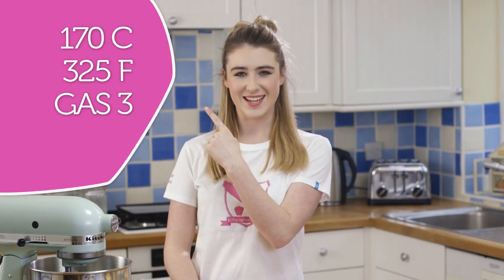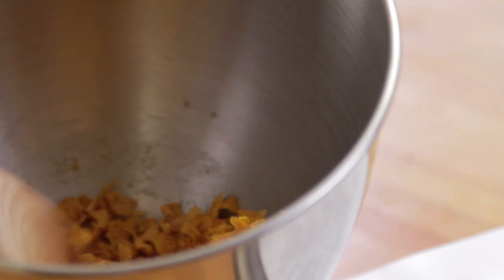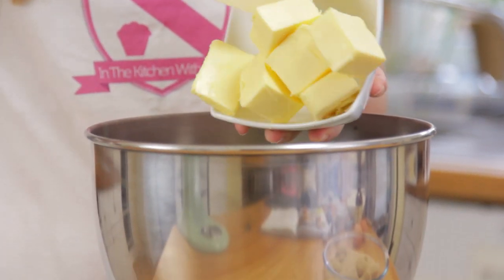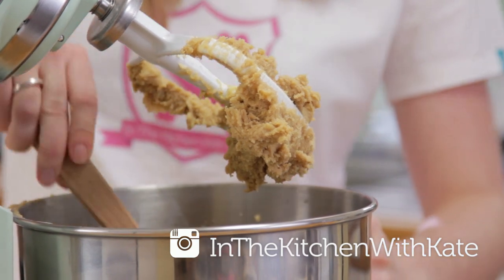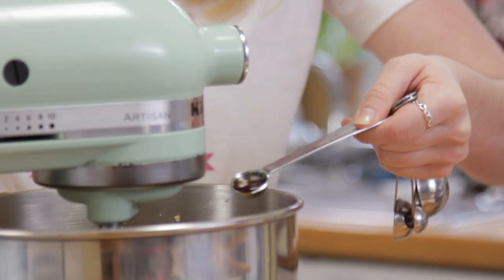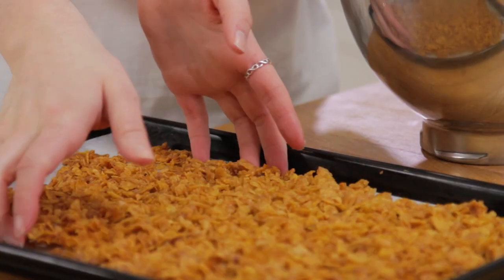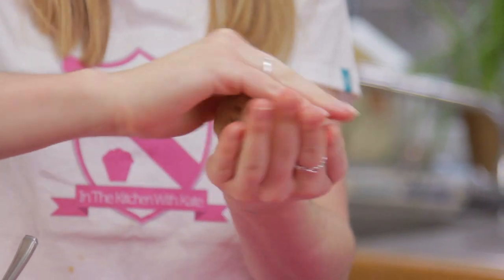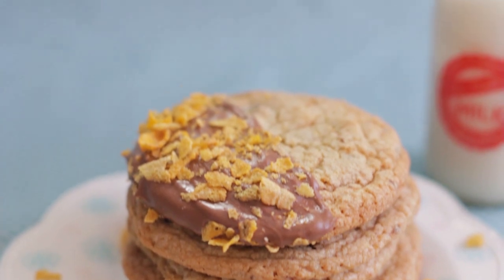Cornflake Cookies - In The Kitchen With Kate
Today I'm showing you how to make these super delicious Cornflake cookies. I absolutely love these cookies! The Cornflakes and malt powder give it such a nice flavour all of your friends and family will be begging you to make more!

Recipe:

For the Corn Flake crunch:
80g Corn flakes
20g Malt powder (Horlicks or Ovaltine)
20g Caster sugar
½ tsp salt
50g unsalted butter, melted

Cookie dough:

225g unsalted butter, softened
350g soft light brown sugar
2 large eggs
½ tsp vanilla extract
400g plain flour
½ tsp salt
1 tsp baking powder
1 tsp bicarbonate of soda
200g chocolate chips (I used 100g milk 100g white)

Recipe from: Home Sweet Home The Hummingbird Bakery book